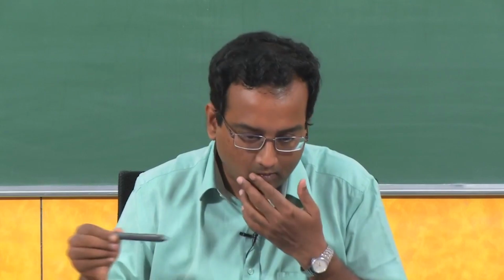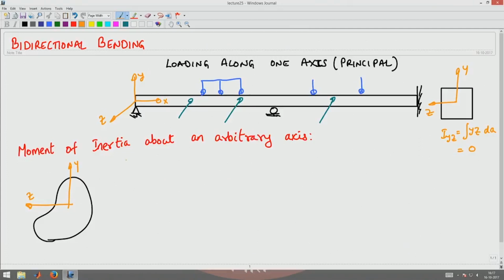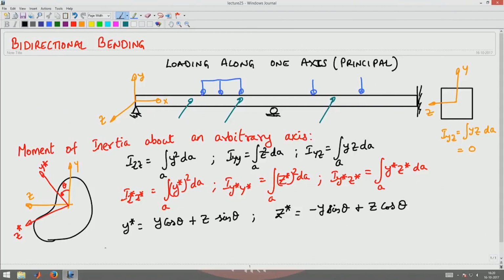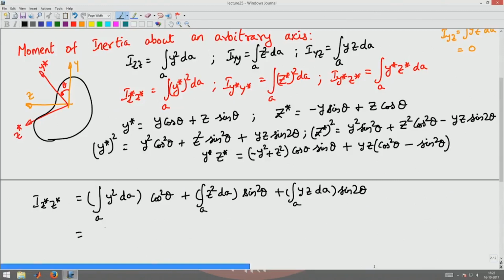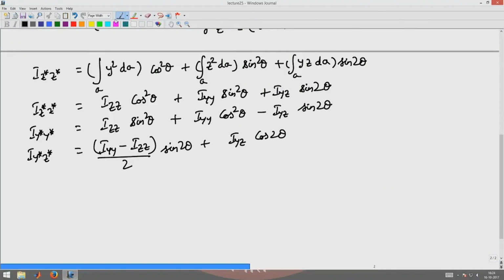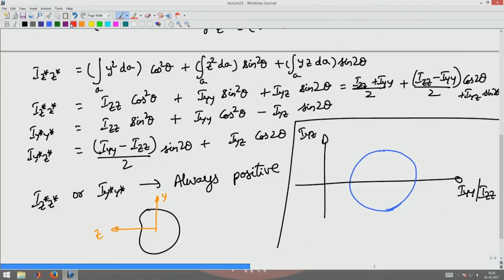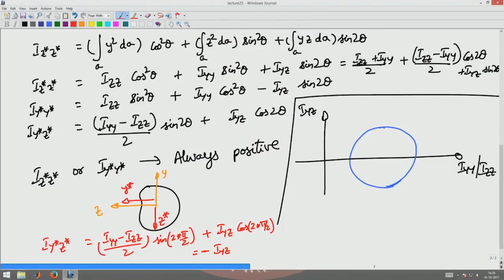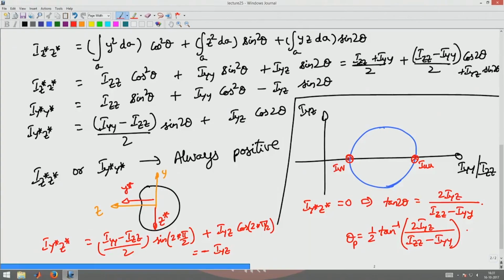Moment of Intertia about arbitrarily oriented axis